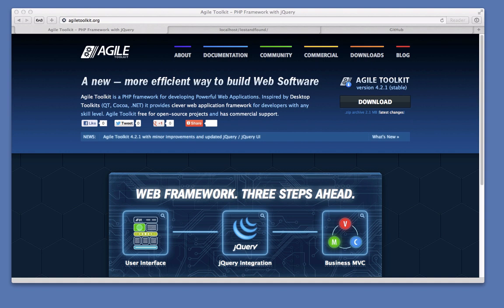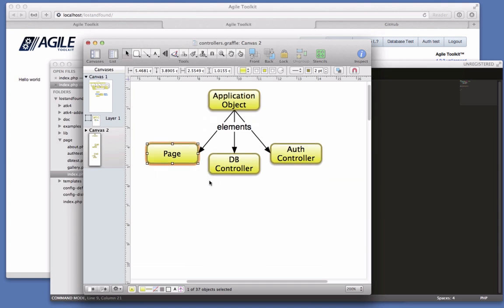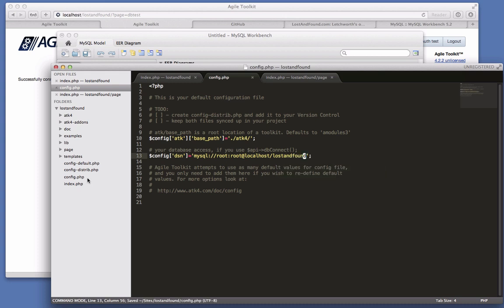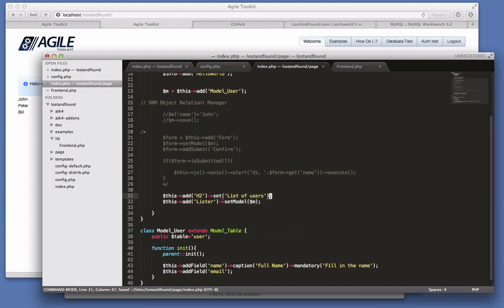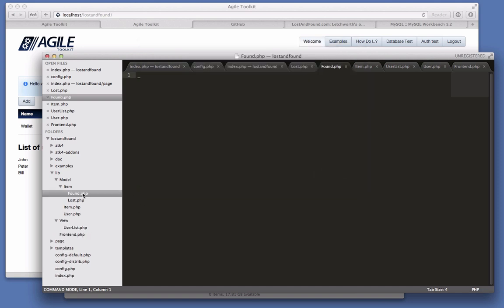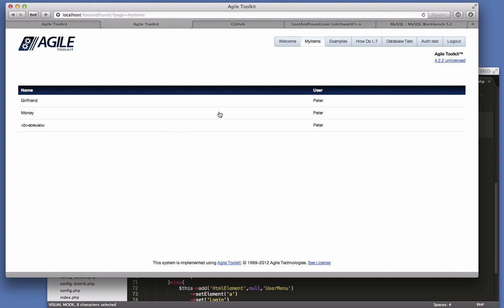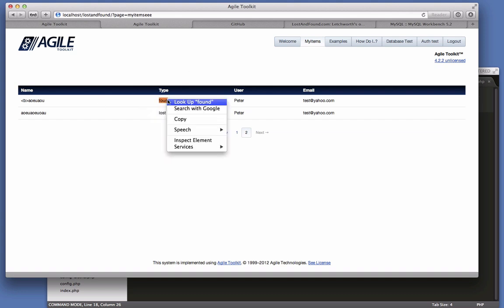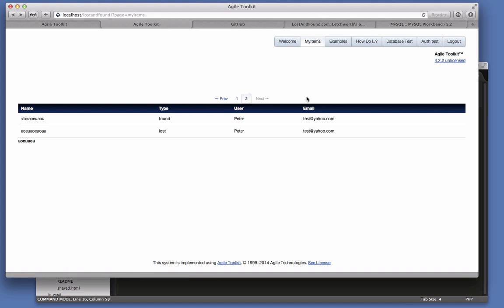Agile Toolkit Podcast Episode1 (DRAFT)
Improve your Web Developer skills and learn more about Agile Toolkit by following our weekly podcast. This is a first episode:

 - Introduction to Agile Toolkit. What is it, why was it created and why is it so awesome
 - How to get started and get some of the online examples to work on your local computer
 - Introduction to our "Lost and Found" project concept
 - First step in project creation, Database modeling
 - Introduction to conditions and model joins